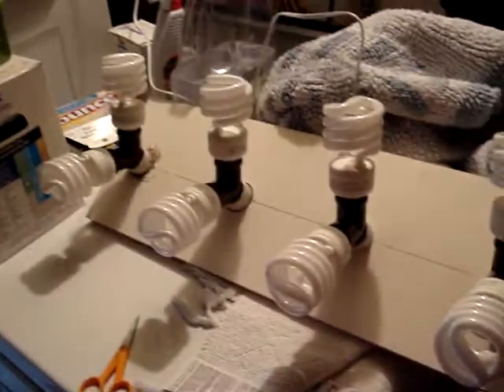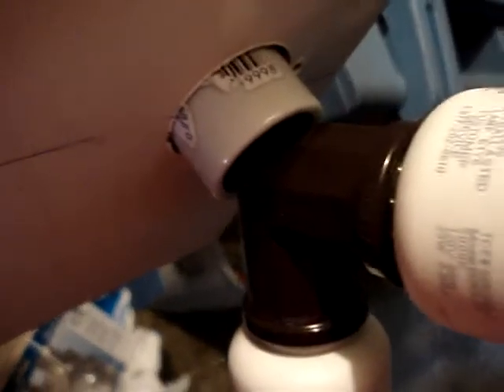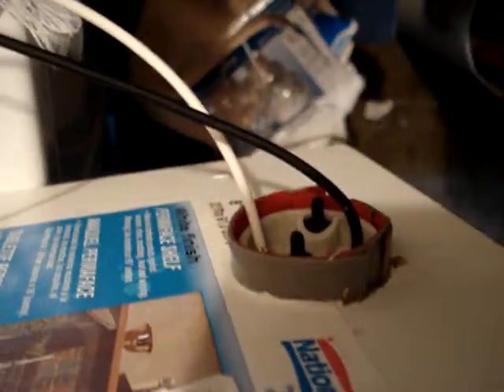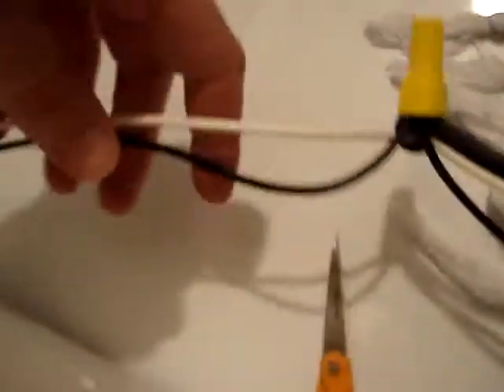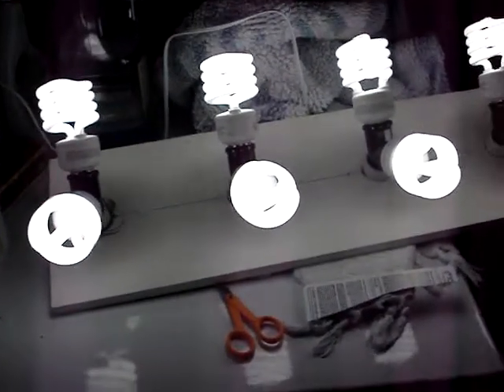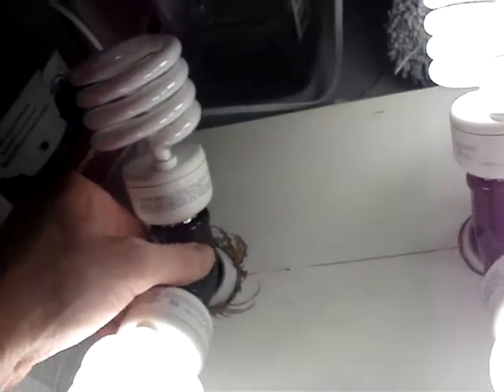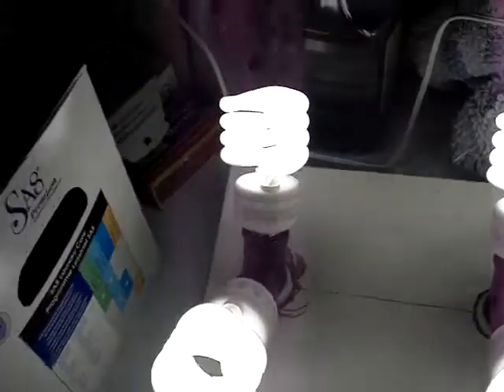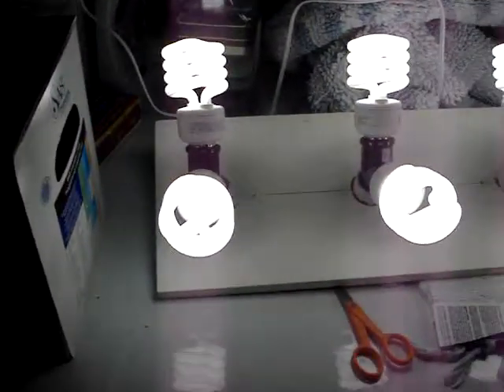CFL Grow lights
I just built this 184w cfl grow light fixture. parts needed 8 cfl bulbs, 4 Y sockets, 4 ceramic sockets, 1 power cord, 1 board, 8 wire nuts, 20 minutes total build. also a drill bit  for making different sized holes is very useful.